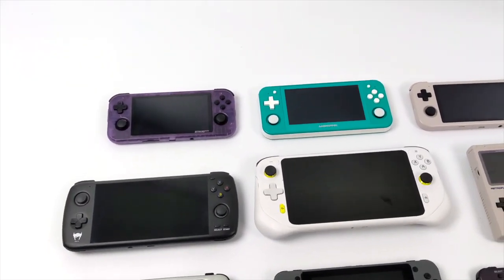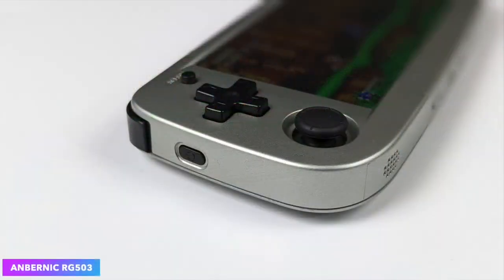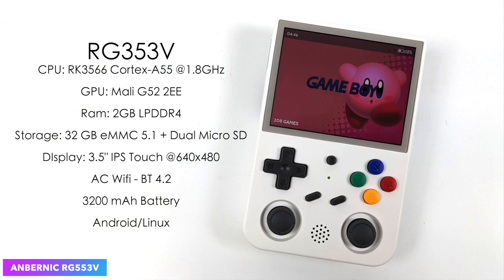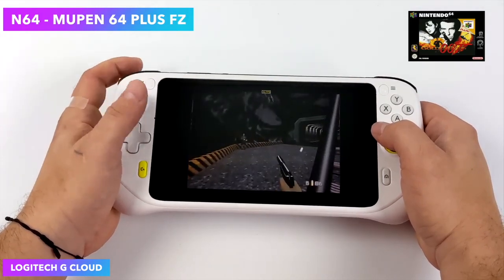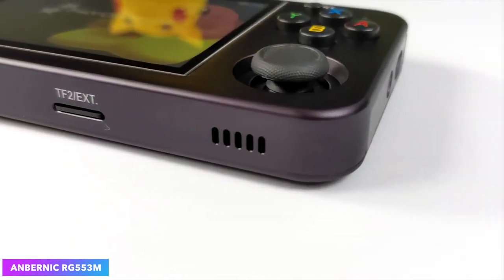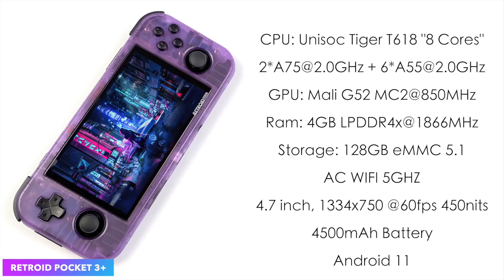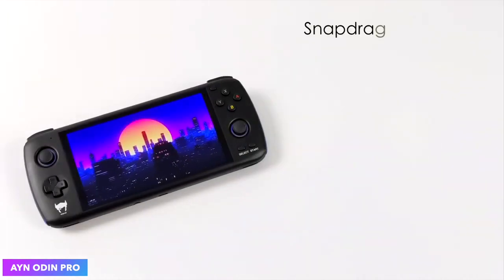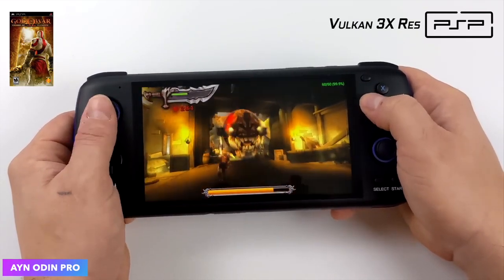The BEST Arm Powered Hand Helds Of The Year Is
We had a lot of ARM-based retro handheld releases in 2022 and in this video, I go over some of our favorite handhelds that came out this year! From retro gaming, android gaming, and even Cloud and STreaming devices! From Anbernic, AYN , Retroflag, Logitech, Odroid and Retroid.

25% Code for software: ETA

ETAPRIME
12520 Capital Blvd Ste 401 Number 108